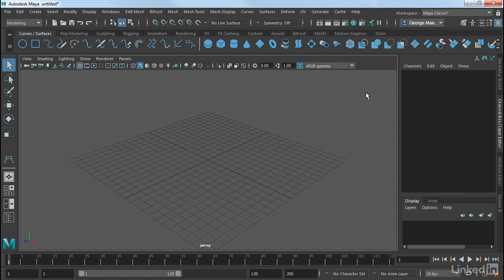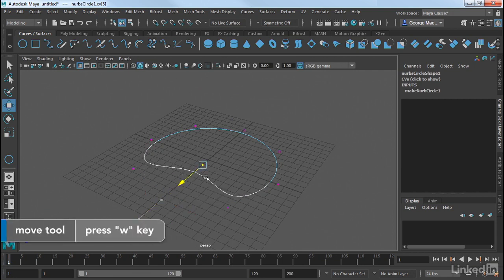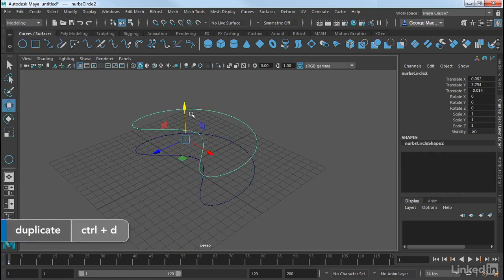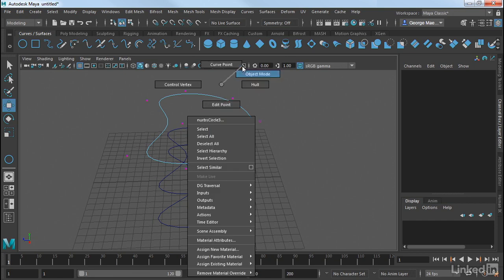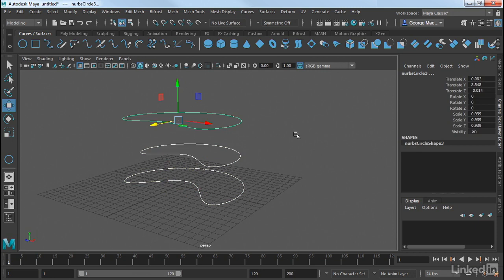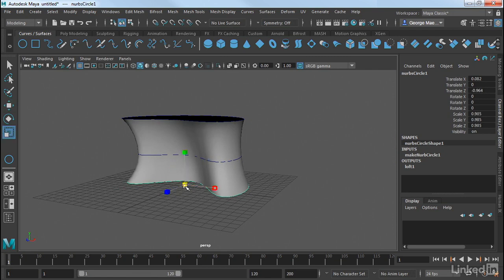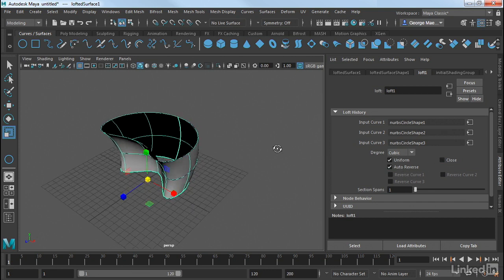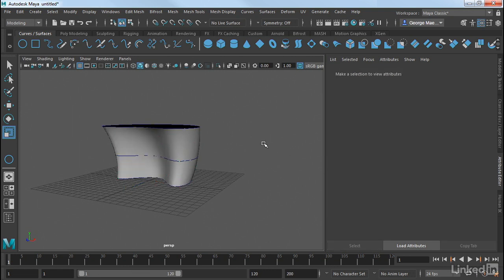053 Use the NURBS Loft tool